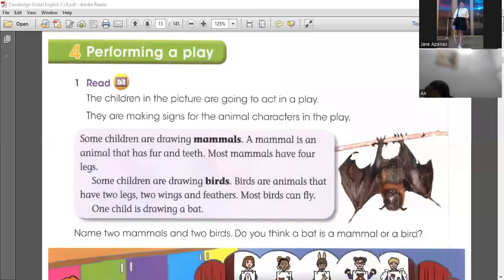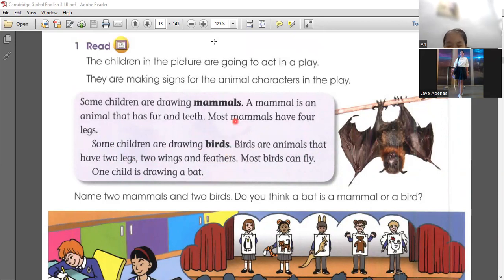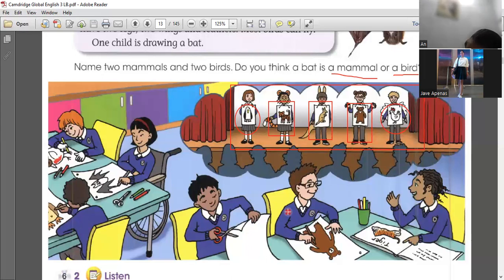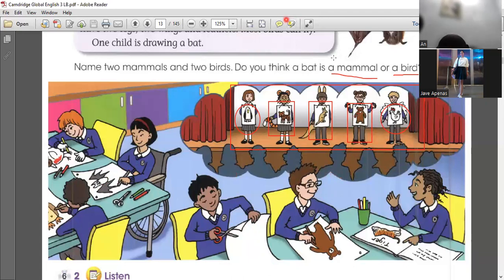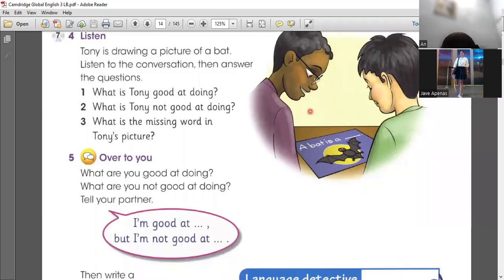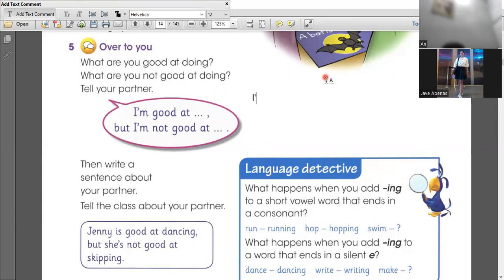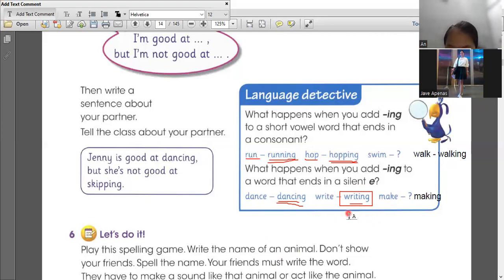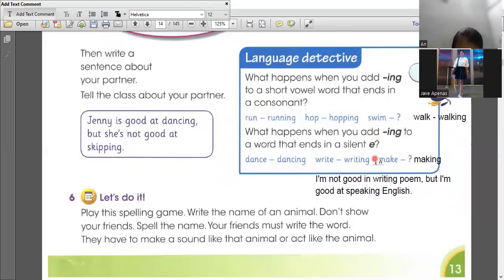Hà An day 16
Cảm ơn Bạn đã quan tâm ủng hộ kênh Education - Academy
Education Academy
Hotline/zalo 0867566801